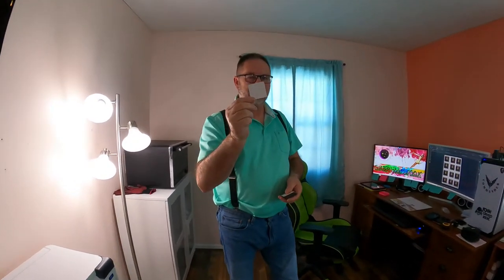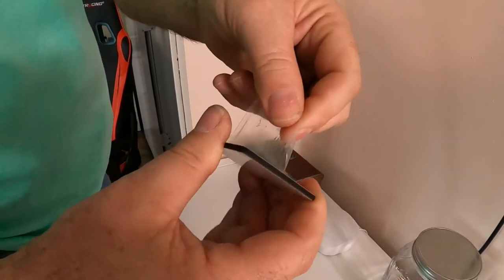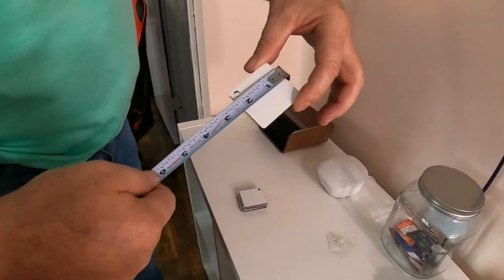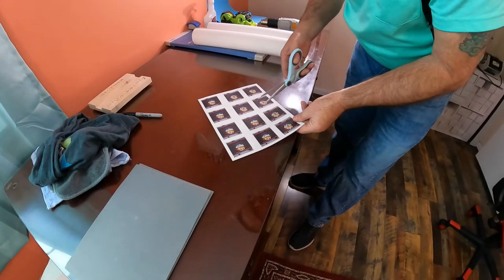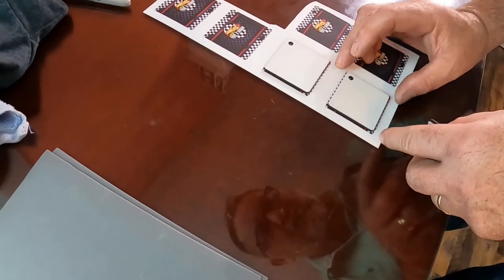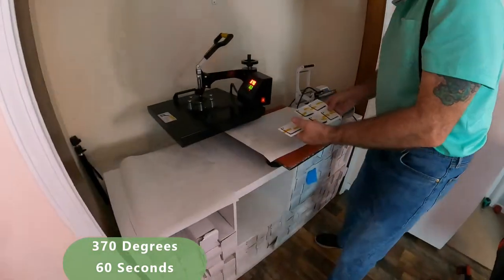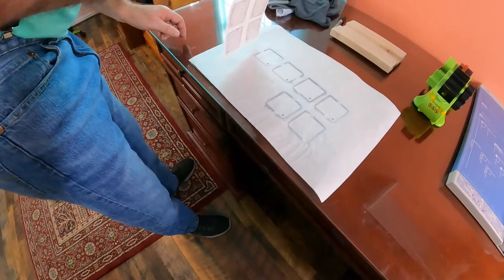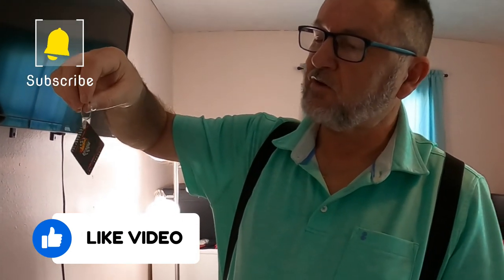Learn How To Sublimate A Keychain Blank The Easy Way!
In this video you will learn how to sublimate a keychain blank with a heat press.
We will be using MDF keychain blanks in this video.

Shrink Wrap

Heat Tape

Shrink Wrap

Heat Gun

15 x 15 Heat Press